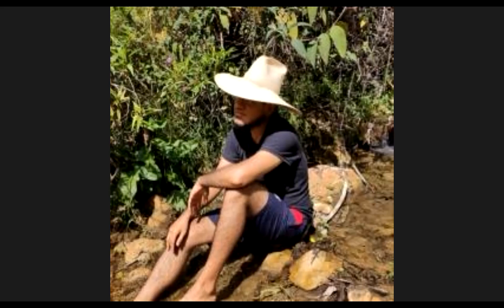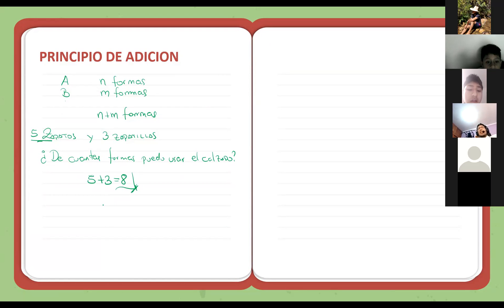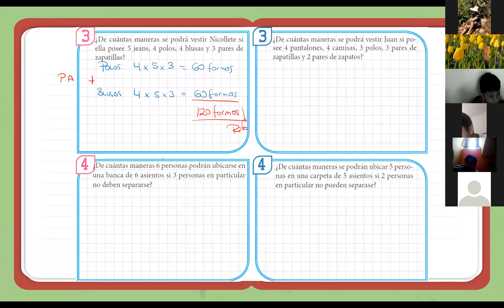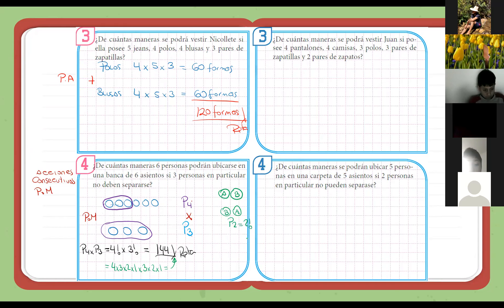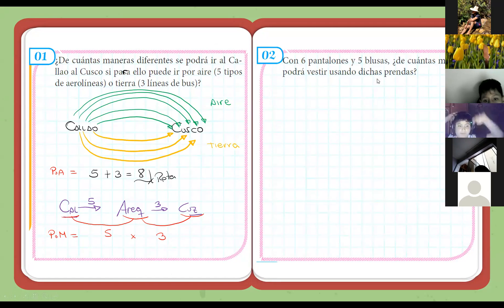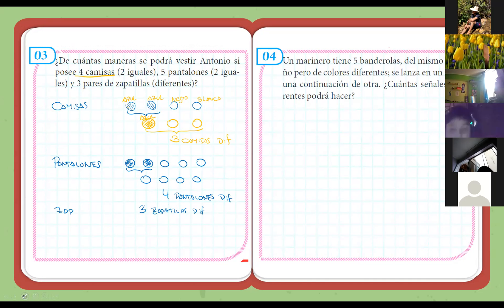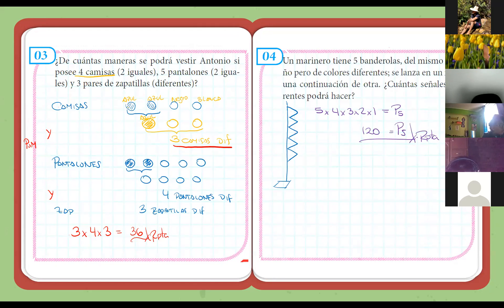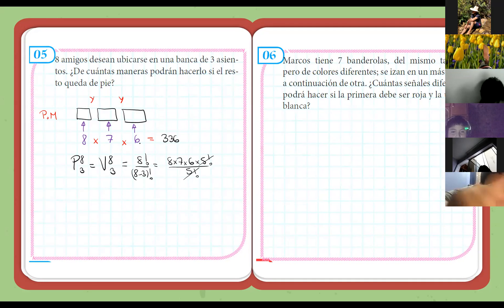Análisis Combinatorio I 1ºSec(M) Parte II